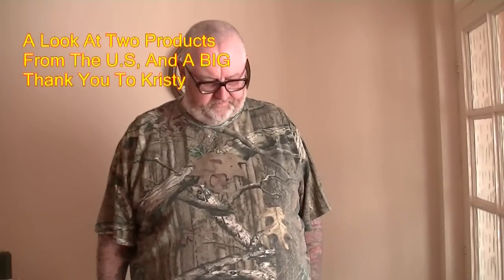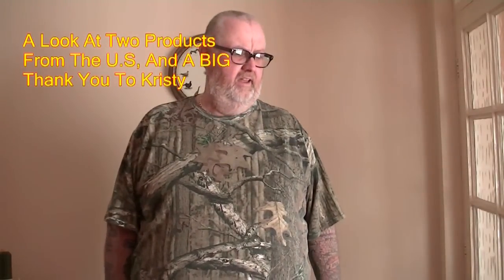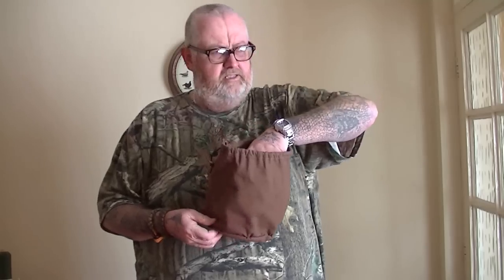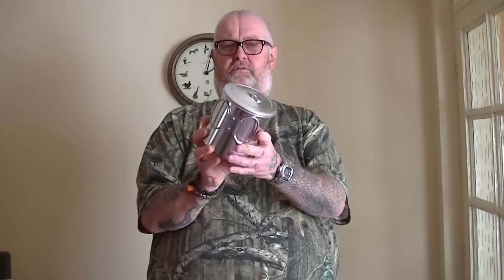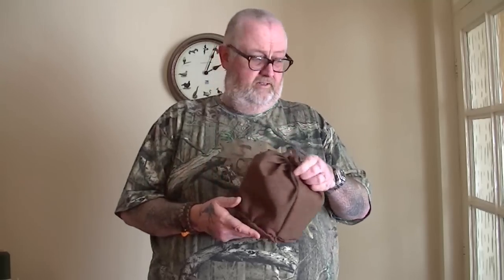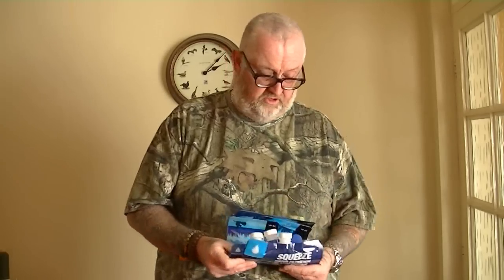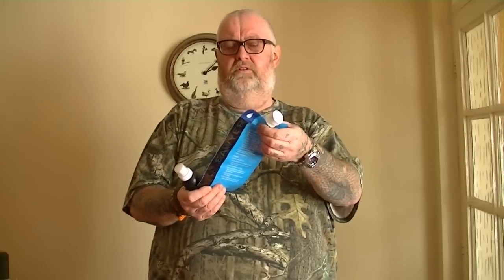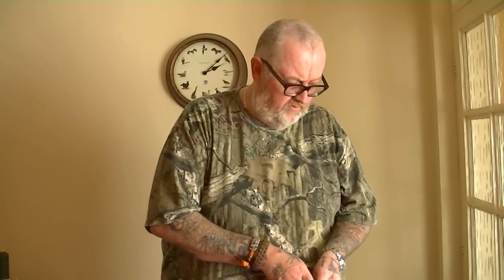Two Great Product's From The USA.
A look at two item's from the U.S And A BIG thank you to Kristy